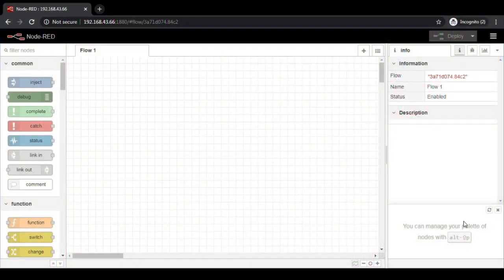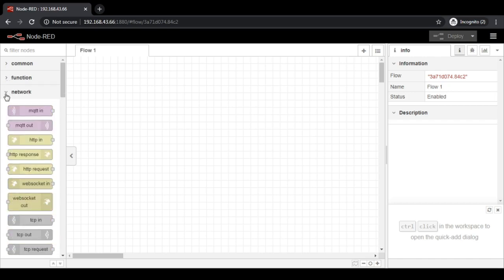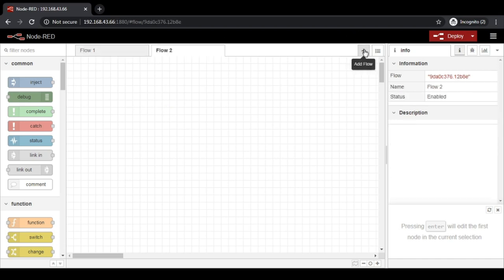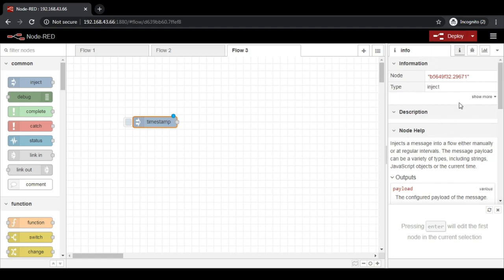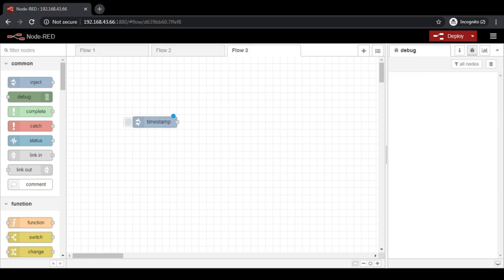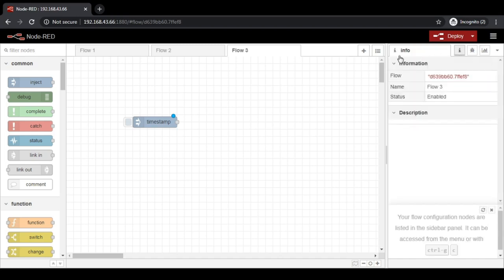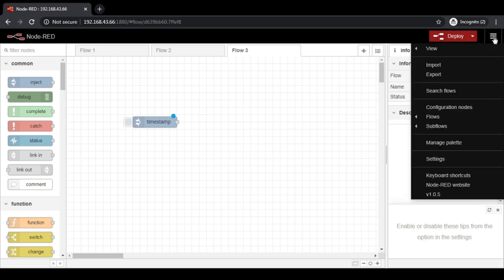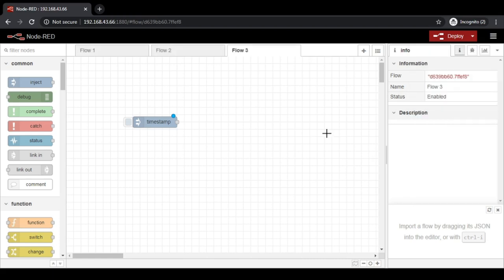Raspberry Pi 4, Node-Red, IoT | Introduction to Node-Red Environment |#02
This video will explain the Environment of Node-Red.

Node-RED is a programming tool for wiring together hardware devices, APIs and online services in new and interesting ways.
It provides a browser-based editor that makes it easy to wire together flows using the wide range of nodes in the palette that can be deployed to its runtime in a single-click.It is most famous tool for Industrial Internet of Things.

In this video you will learn about:

  --Introduction about Node-Red Environment.
  --Different Area of Node-Red.
  --How to setup the First Flow using Node-Red.
  --Features of Node-Red.

Installing Node-Red on a Raspberry Pi is easy and quick.

Node-Red serve the base for Internet of Things.
Few important Commands for Raspberry Pi.

sudo reboot   (or reboot via the menu)
sudo poweroff (shutting down raspberry pi)

Following command will install all necessary requirements for node-red.

Terminal commands to control Node-Red:
(You can find this in the start screen of node-red on your Raspberry Pi)
Use   node-red-stop                          to stop Node-RED
Use   node-red-start                         to start Node-RED again
Use   node-red-log                           to view the recent log output
Use   sudo systemctl enable nodered.service  to autostart Node-RED at every boot
Use   sudo systemctl disable nodered.service to disable autostart on boot